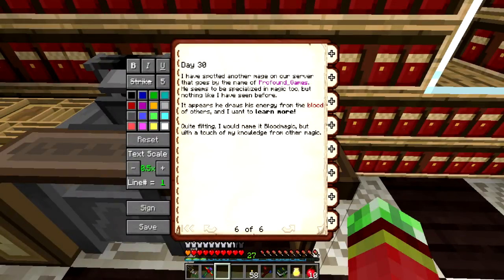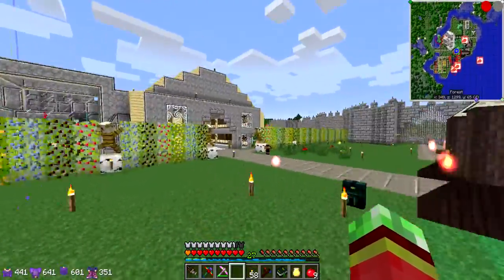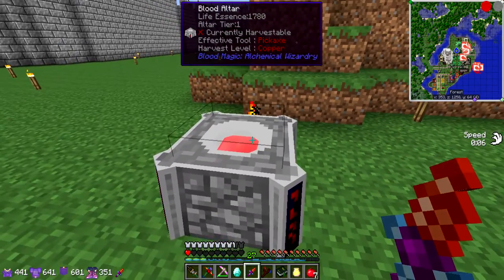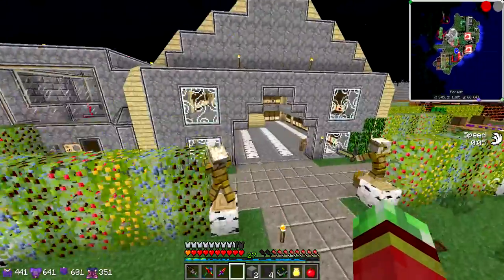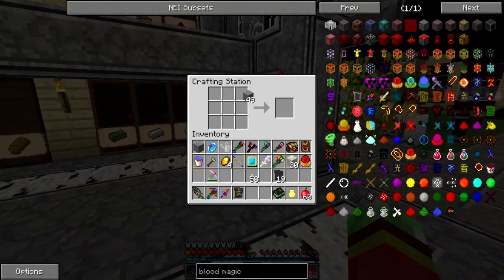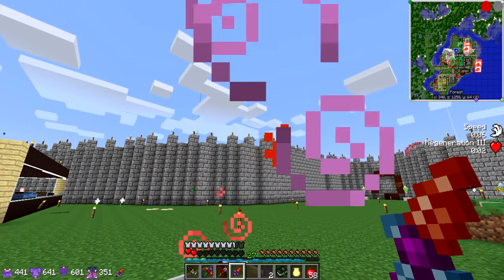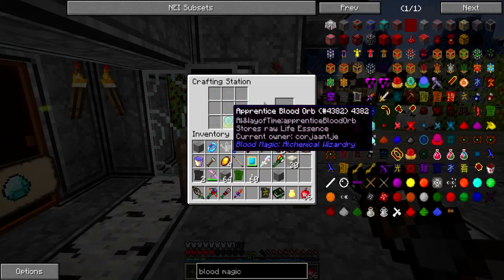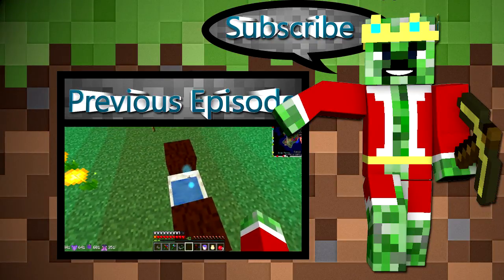Utopia³ AoA 2.0 - Episode 30 - Botanic Bloodmagic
Another beautiful day in the (Whitelisted Invite-Only) World of Utopia³.Today I want to learn more about the magic inside of ones Blood, and the large amount of uses within it

Utopia³ LINKS